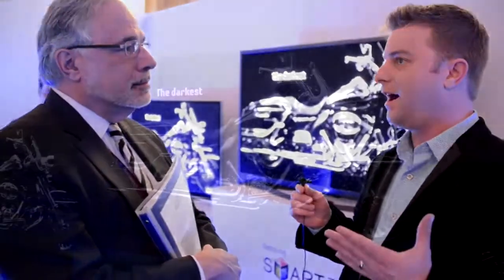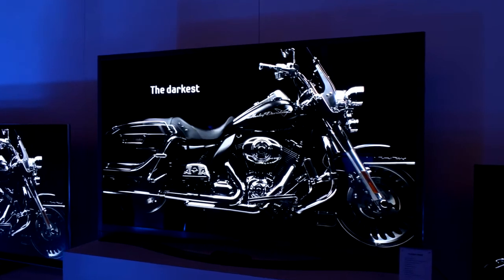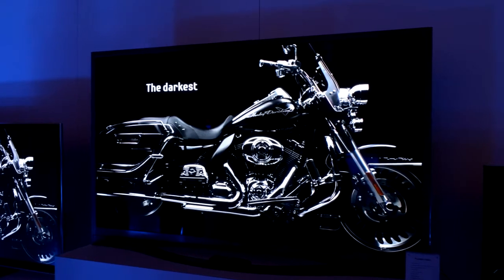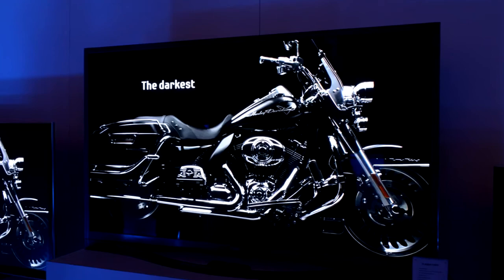Samsung's Steve Panosian interview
We sat down with Samsung's Director of Marketing Steve Panosian to discuss the Korean company's advances in plasma technology.
For more check out our coverage of the Samsung F8500 85-inch plasma TV